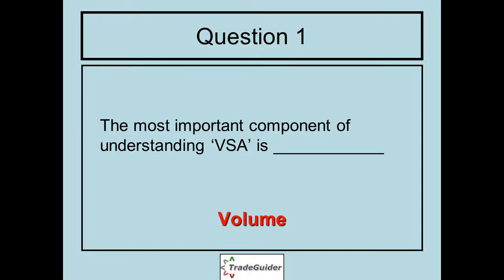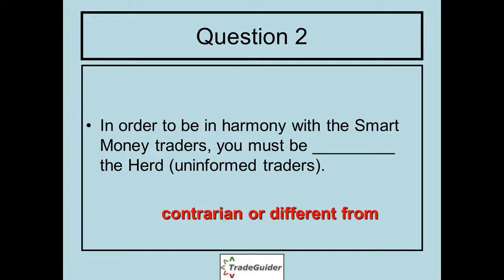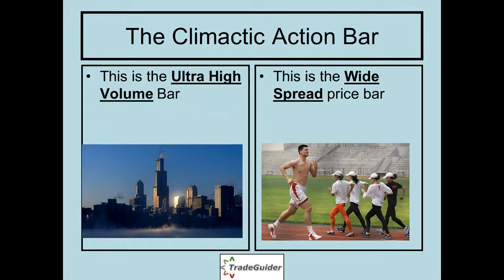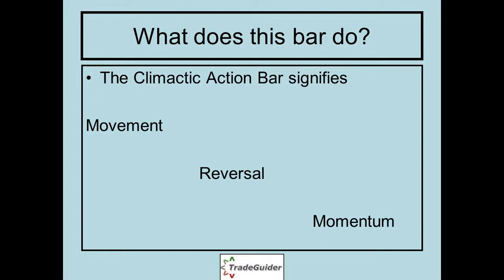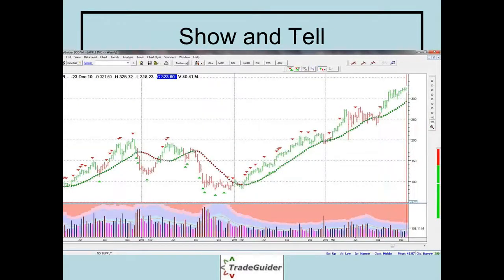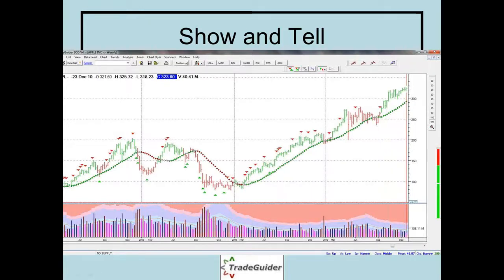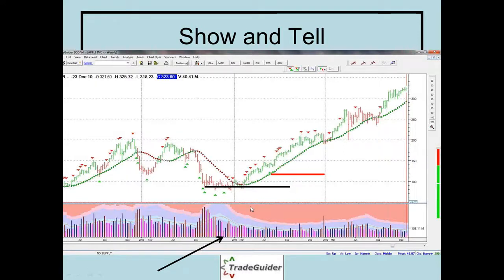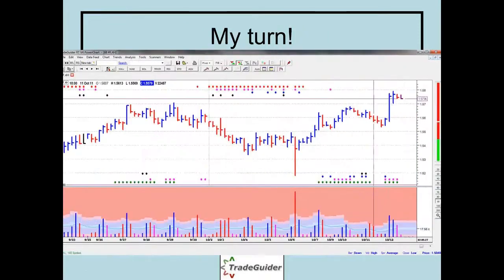# 1 - 1/5 - El abecedario del Análisis del Volumen y del Spread (VSA)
Una introducción desde un nivel 0